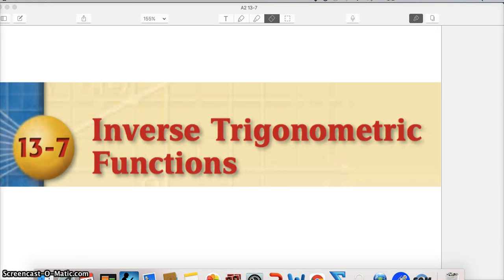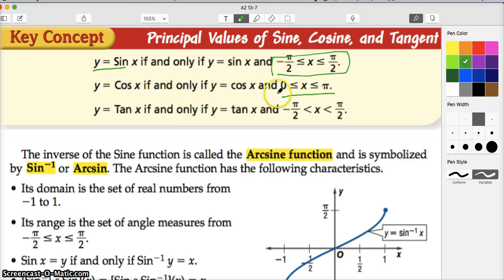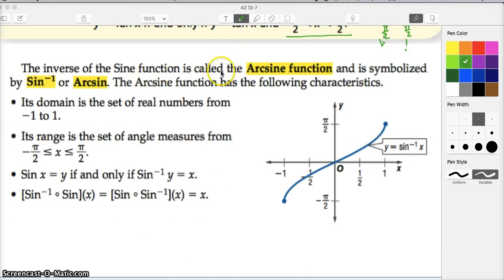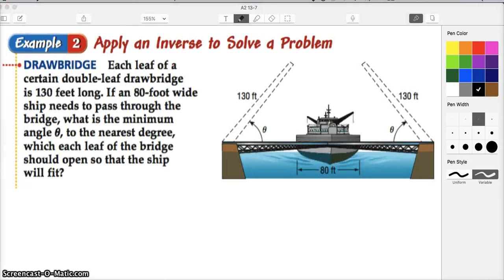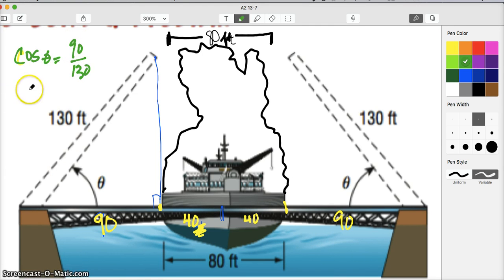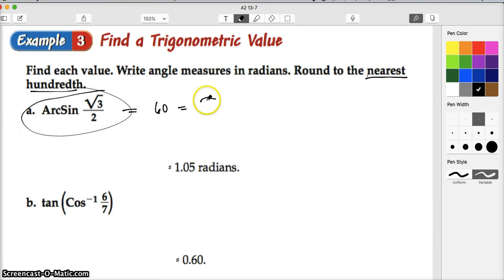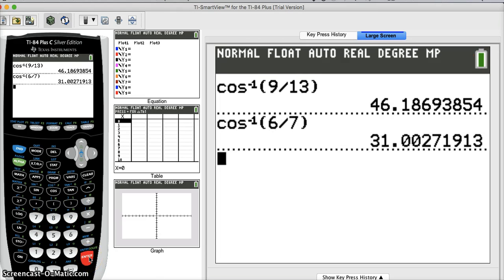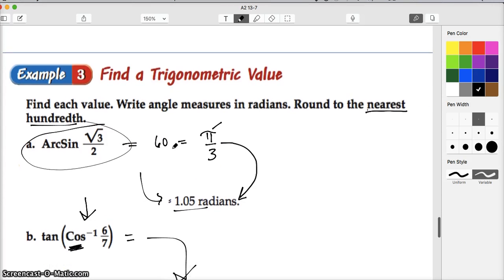A2 13 7